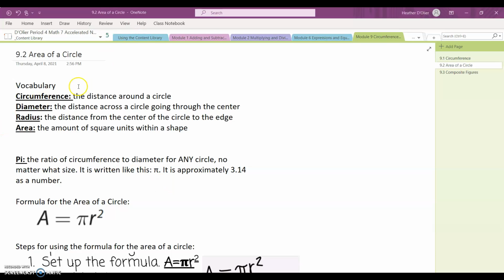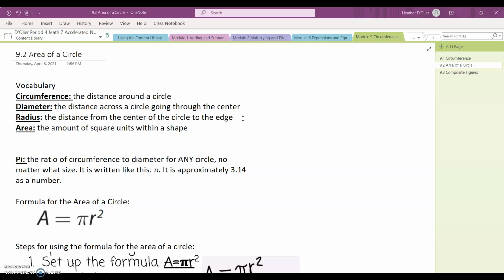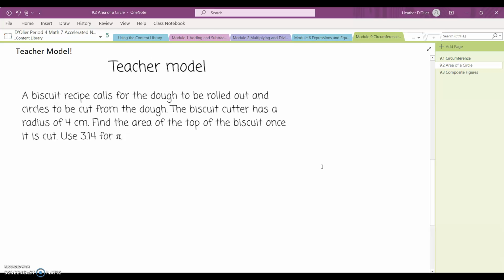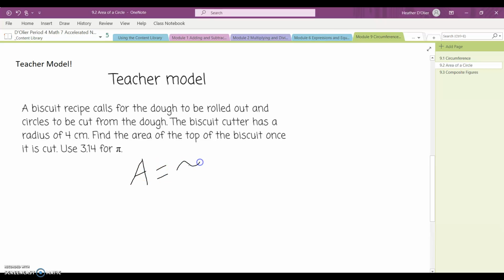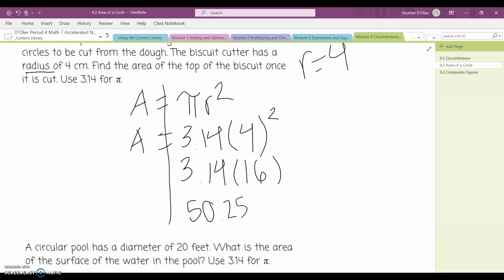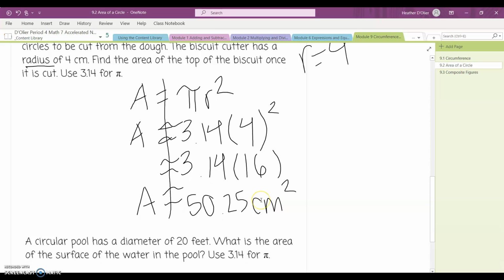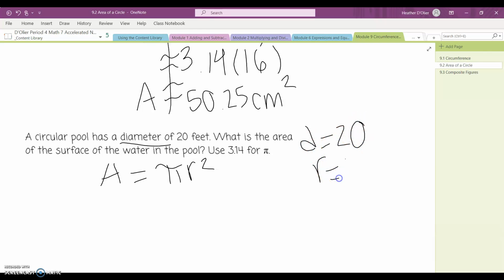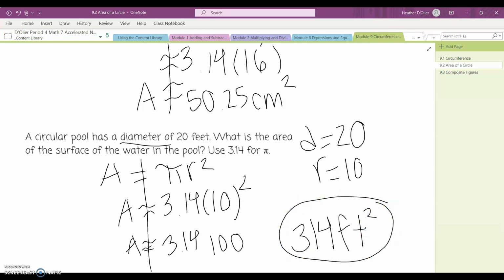Area of a Circle